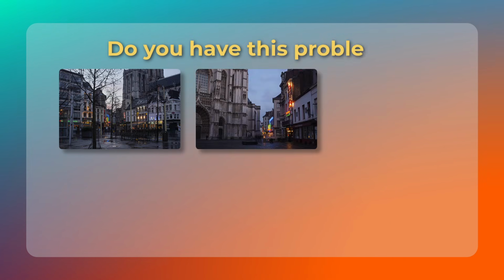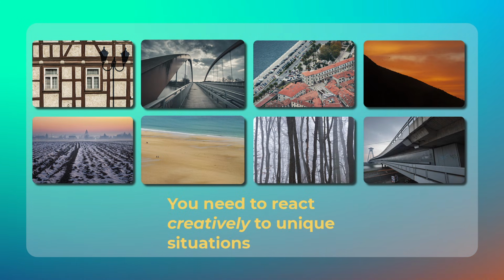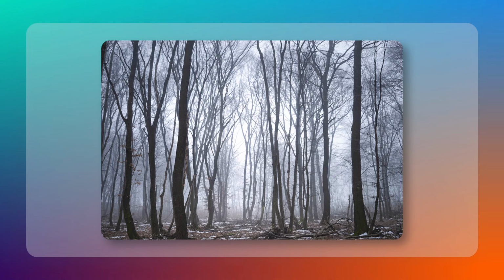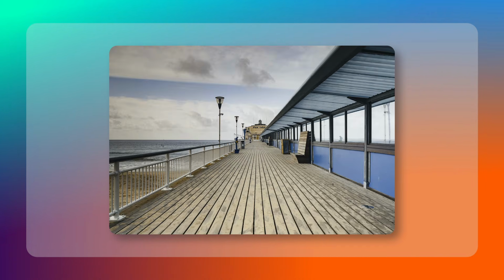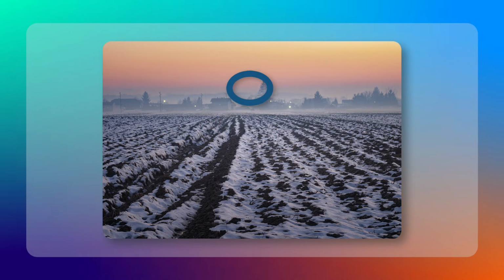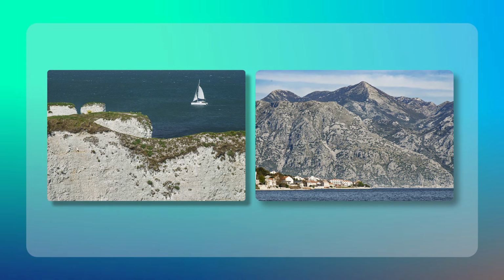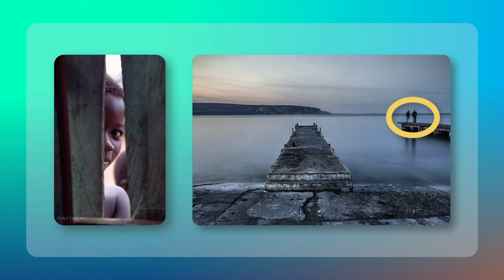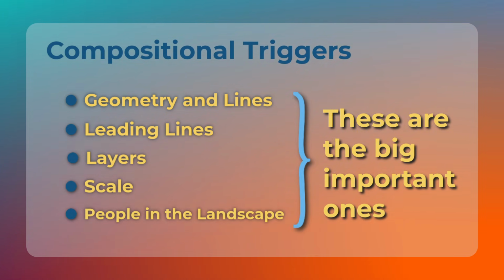The REAL REASON Some Photos Grab You Instantly (VISUAL TRIGGERS)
Learn how to spot the visual cues that make you stop and think “that would make a good photo”, so you can compose stronger images with ANY camera.

REALLY USEFUL VIDEOS!

DESCRIPTION
In this video, I explain the five most common compositional triggers that cause a scene to instantly feel worth photographing. These triggers are visual conditions that occur naturally in landscapes and urban environments, and they often create a moment of inspiration before you consciously think about composition.

Rather than reverse-engineering existing photographs or relying on prescriptive compositional rules, you will focus on learning to recognise what first caught your attention in a scene, and then building the composition around that using clear, repeatable principles.

The 5 compositional triggers  are not rules or formulas, and they do not need to be applied in a fixed order. Instead, they act as visual cues that help you understand why a scene feels visually compelling in the first place.

Throughout the video, I explain how to respond to these triggers using normal compositional techniques, so that the final photograph reflects the original inspired moment, rather than relying on guesswork or applying inappropriate templates like the rule of thirds .

This approach applies to any camera, any genre, and any location. With practice, recognising these triggers will become intuitive, allowing you to take more consistent and intentional photographs in everyday situations.

CHAPTERS
00:00 Introduction
01:10 COMPOSITIONAL TRIGGER 1
03:52 COMPOSITIONAL TRIGGER 2
06:33 COMPOSITIONAL TRIGGER 3
07:25 COMPOSITIONAL TRIGGER 4
08:46 COMPOSITIONAL TRIGGER 5
10:10 This is not about reverse engineering